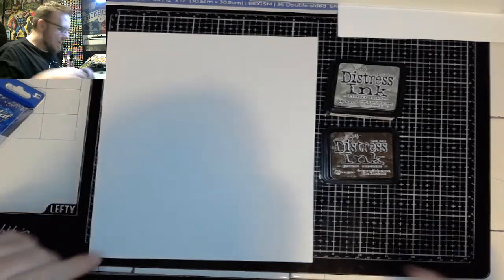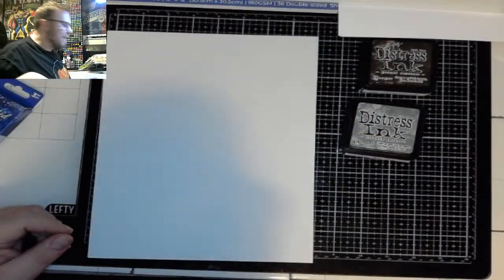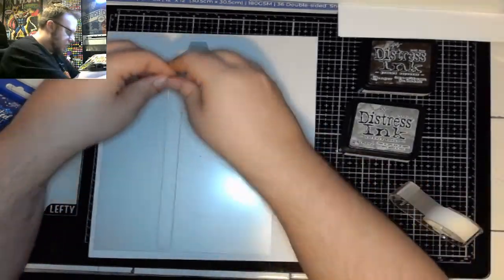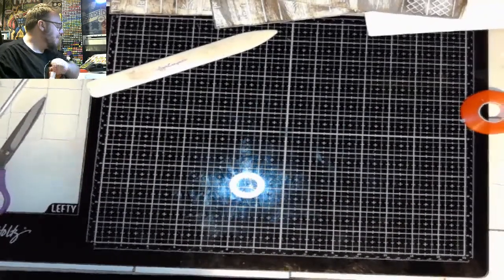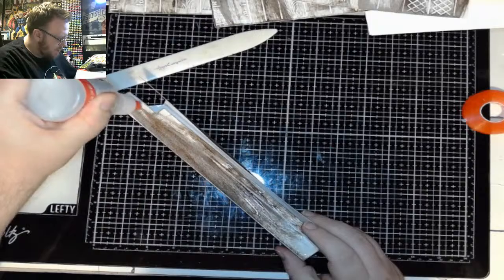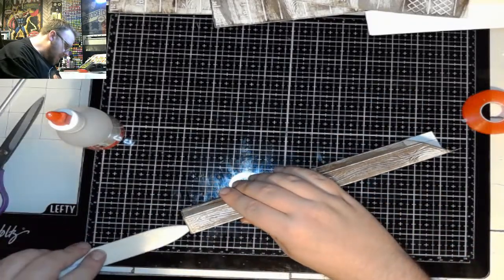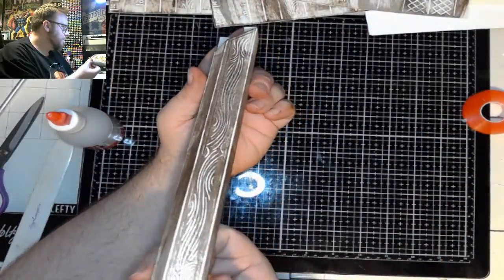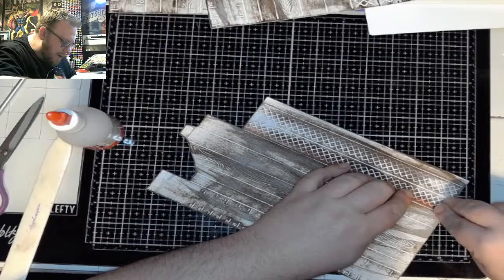Craft With Me! - Enchanted Ocean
Join me live  we're going to be making some awesome cards with the new CC collection Enchanted Ocean lets use all sorts of techniques and stuff! get deep in the ocean and see what delights await!